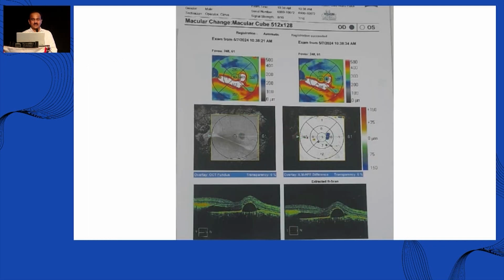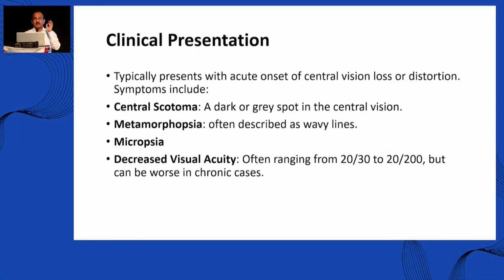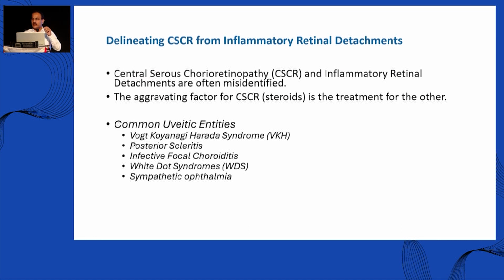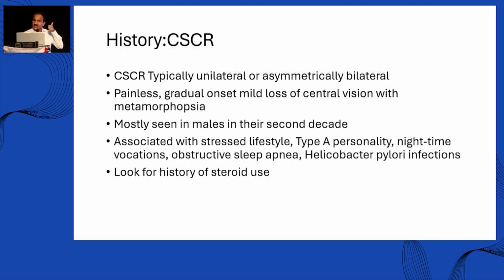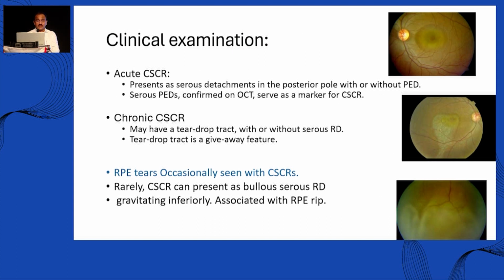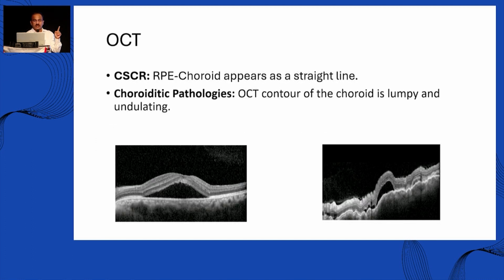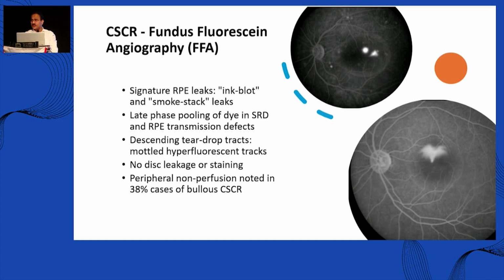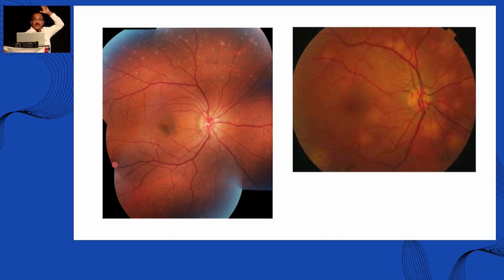Delineating CSCR from Inflammatory retinal detachments - Dr K A Salvin